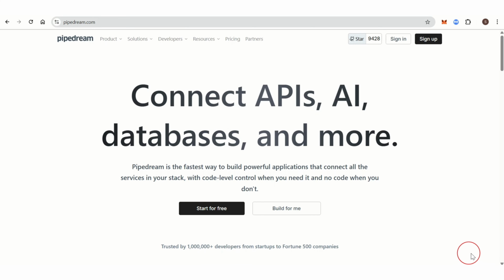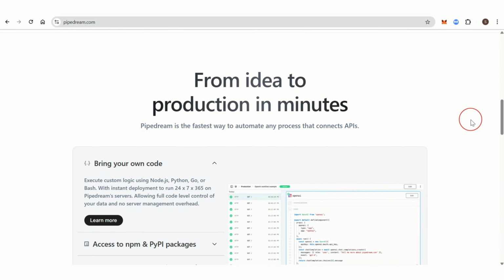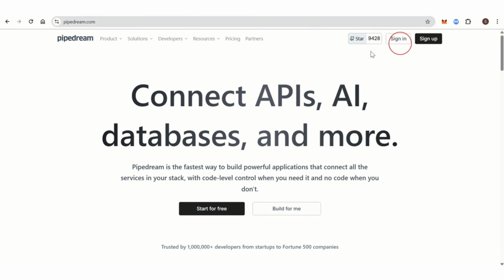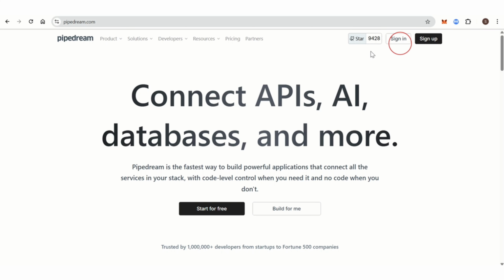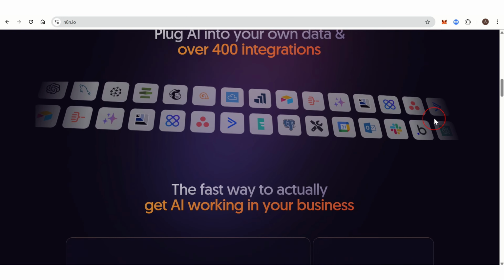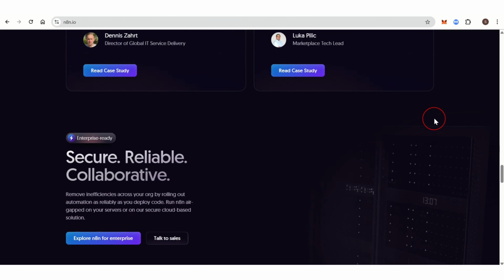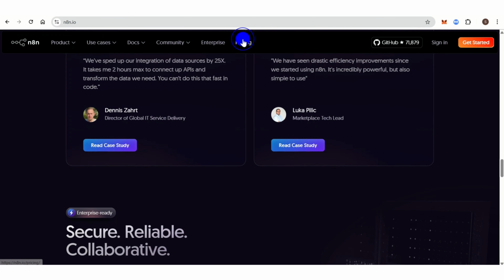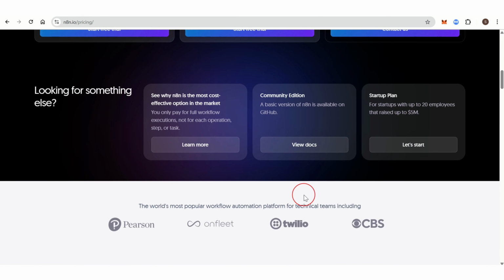Pipedream vs N8N (2025) – The WRONG Choice Will COST You!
Pipedream vs N8N (2025) – The WRONG Choice Will COST You! Pipedream vs N8N – which no-code automation tool is the best choice in 2025? If you're looking to automate workflows, integrate apps, and optimize efficiency, both Pipedream and N8N offer powerful solutions. But which one should you choose?

In this Pipedream vs N8N comparison, we’ll break down the key features, pricing, integrations, and ease of use to help you decide. Pipedream is known for its serverless architecture, allowing users to run workflows without managing infrastructure. It’s great for developers looking to automate APIs and connect cloud services with minimal setup. N8N, on the other hand, is an open-source automation platform that offers self-hosting options, extensive customization, and powerful workflow capabilities, making it ideal for businesses that need full control over their automation.

If you’re wondering whether Pipedream or N8N is the better choice for no-code and low-code automation, this video will help you understand which tool fits your needs. Whether you want an easy cloud-based solution like Pipedream or a self-hosted, flexible platform like N8N, we’ll compare their pros and cons so you can make the best decision.

Watch this Pipedream vs N8N review to see the differences in action! 🚀